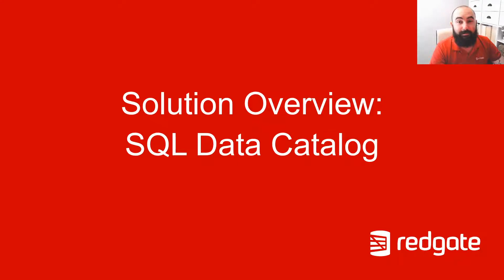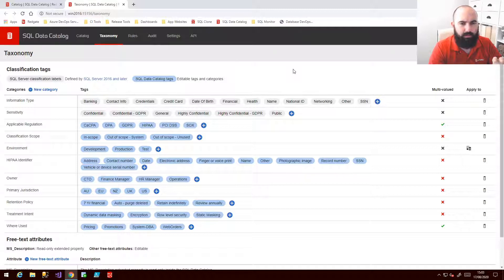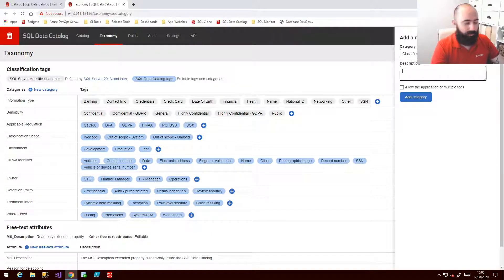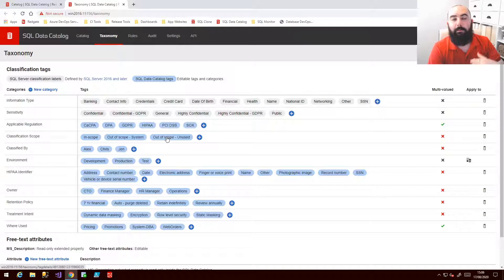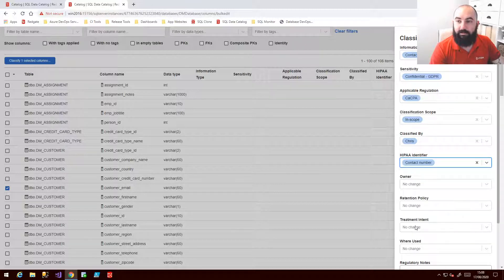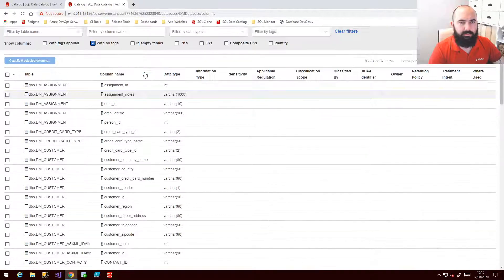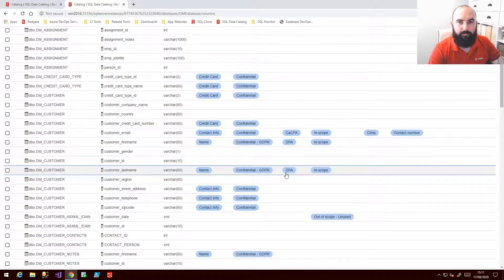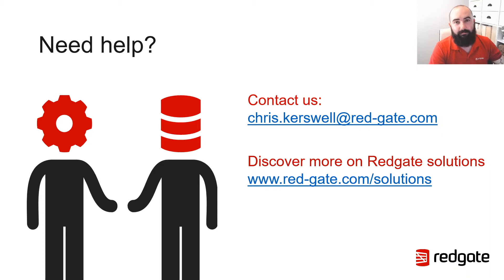Solution Overview: SQL Data Catalog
In this video, Redgate's Chris Kerswell gives us an overview of SQL Data Catalog - our solution for keeping track of exactly what data is being stored across within your tables. Chris takes us through an overview of a taxonomy, how to apply a classification to a given schema, and some advanced options.